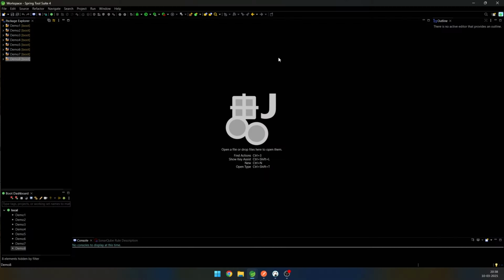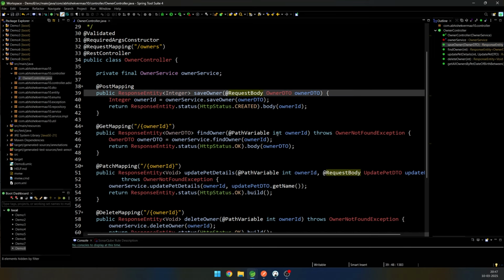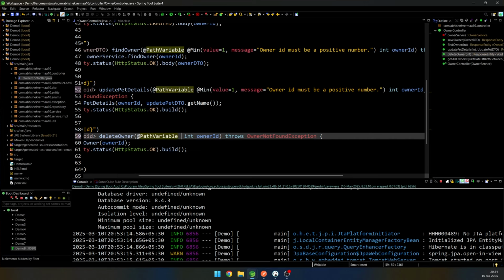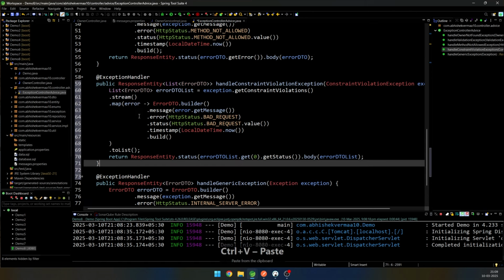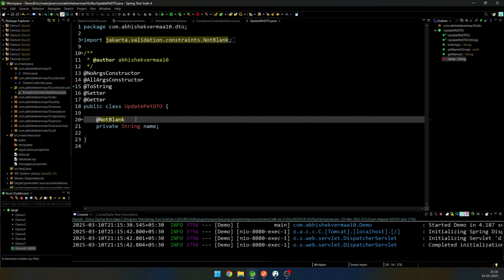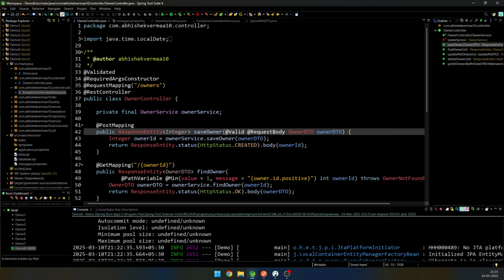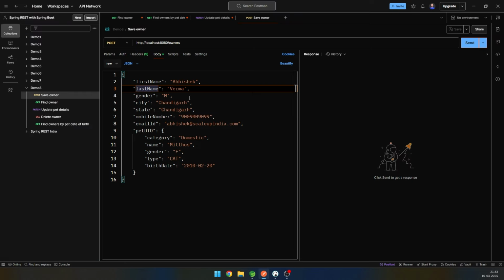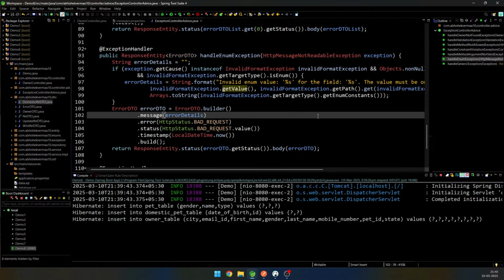Chapter-11: Input Validation | Spring REST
In this video I have shown how to validate the input provided by user. This will provide us a basic level of security also.

Timeline:
00:00:00 Introduction
00:00:58 Recap of Demo-7
00:04:30 Creating Demo-8